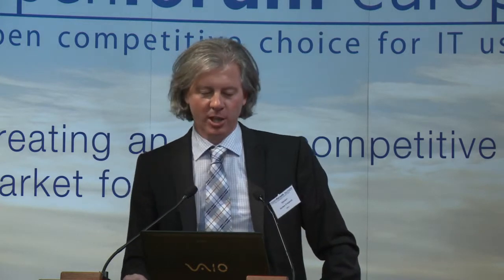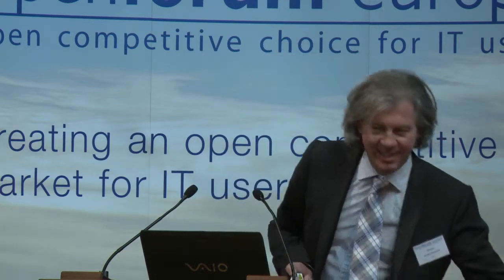Open Innovation report from the OFA Conference part 2 0f 2